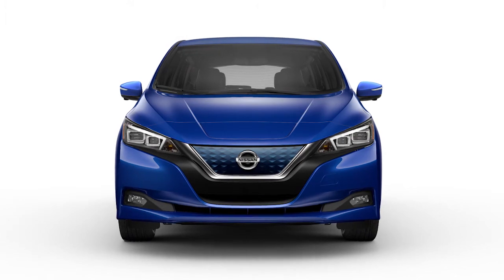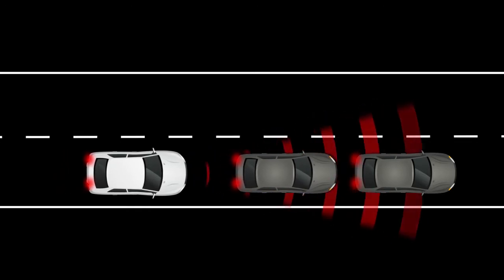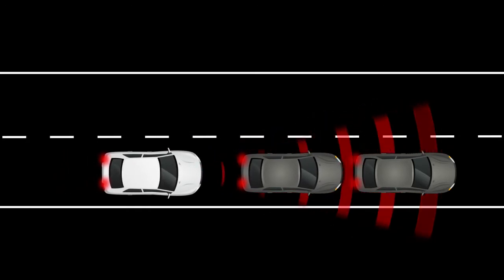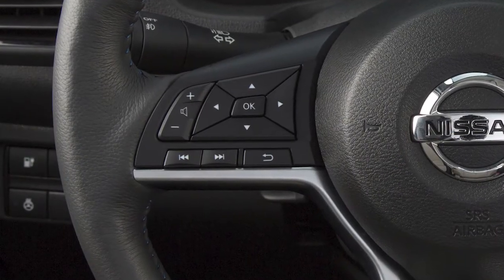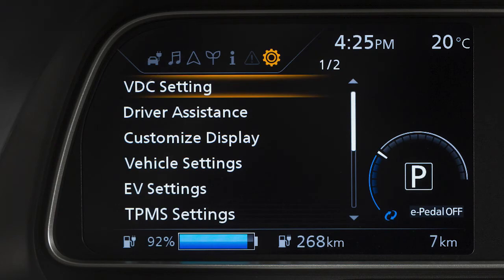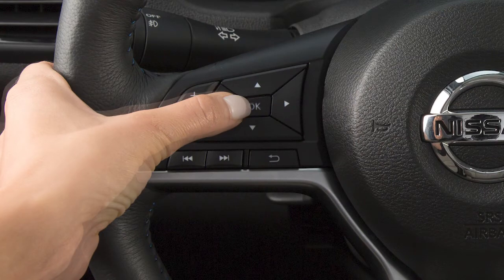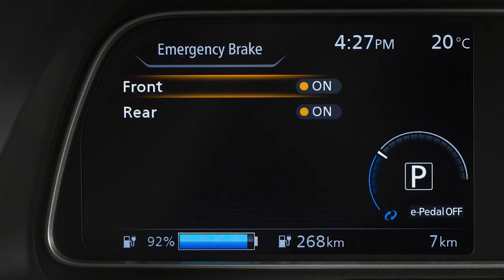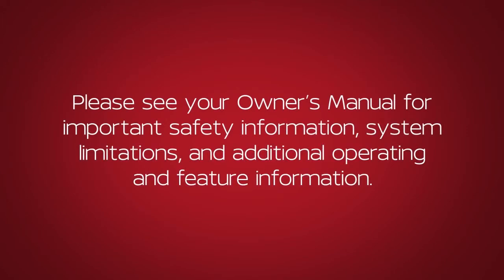2020 Nissan LEAF - Intelligent Forward Collision Warning (I-FCW)